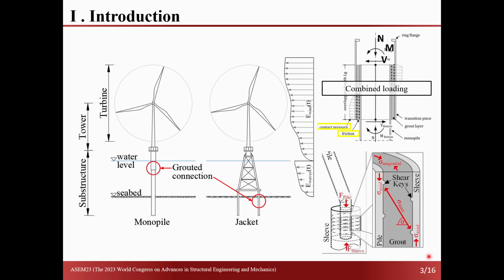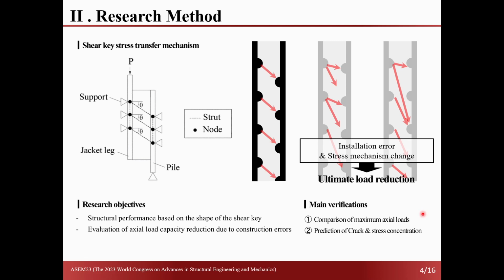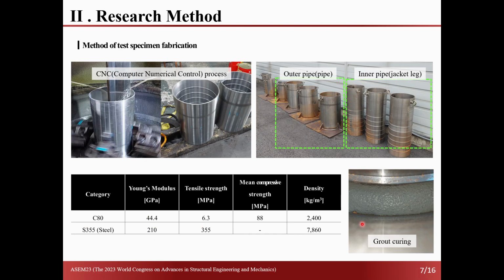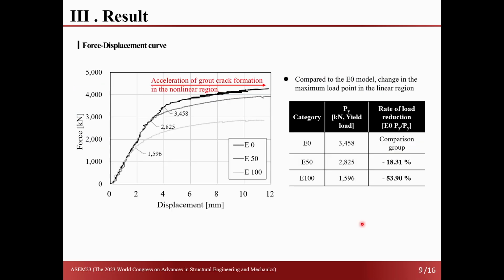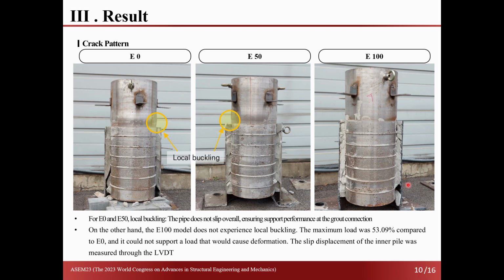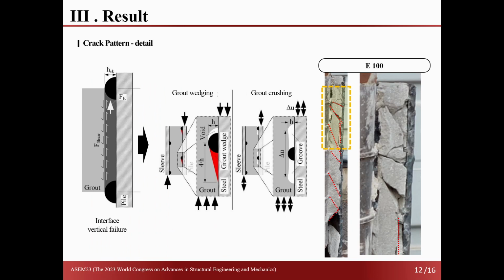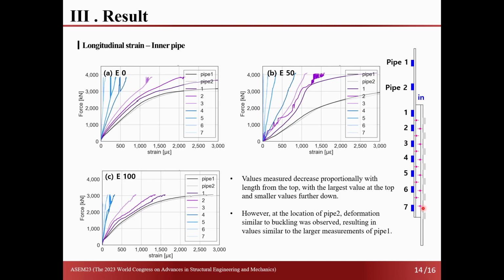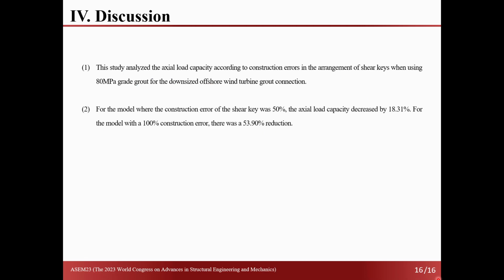Numerical analysis of grout connections in offshore wind turbine under ultimate load